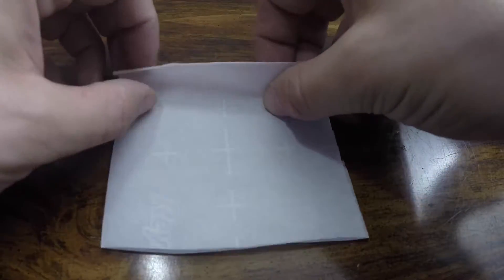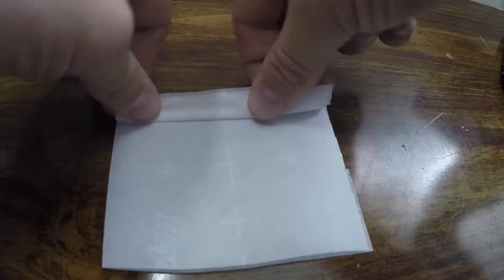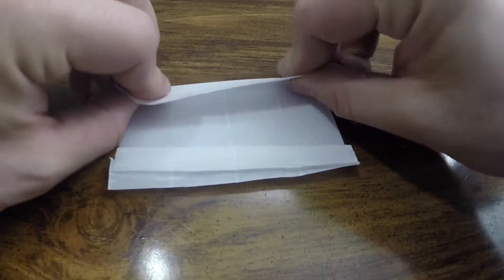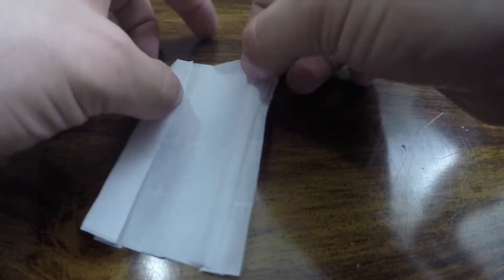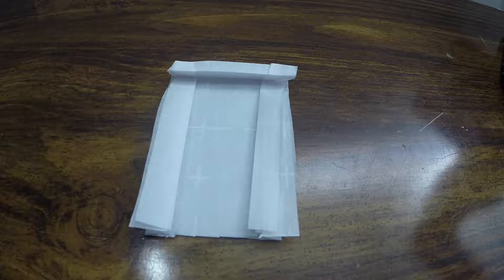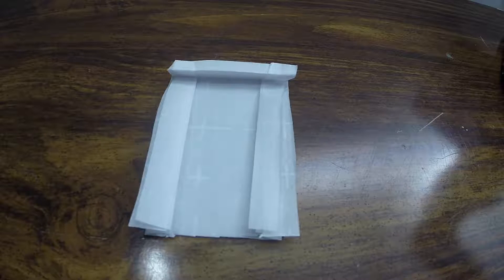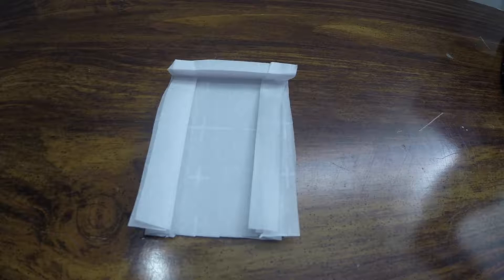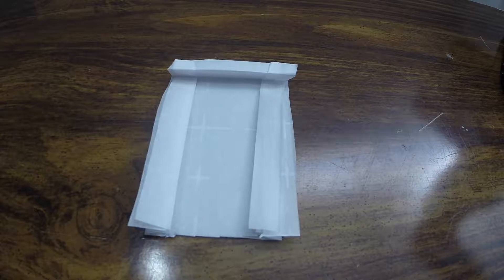Mustache Dabs My Press Parchment Paper Folding Technique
In this video we show you a popular way to fold your parchment paper for a directional flow and to help prevent blow outs using accordion style folds.